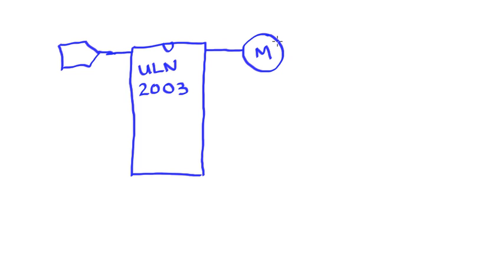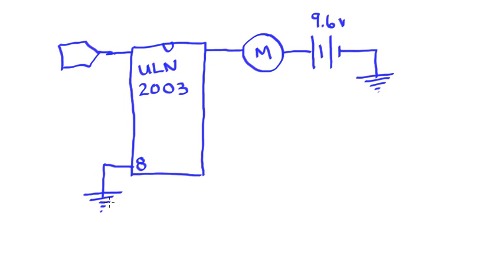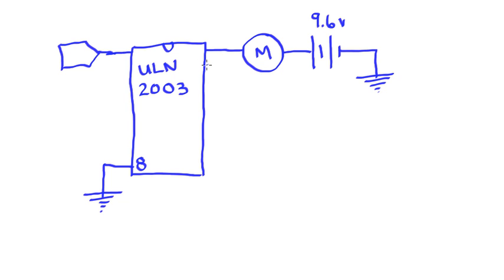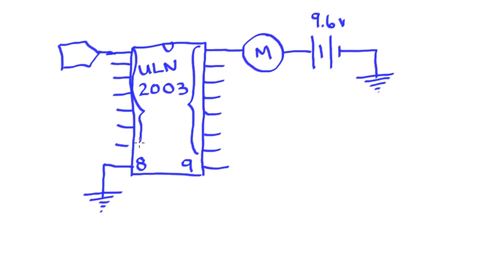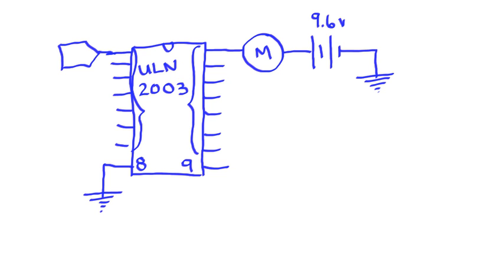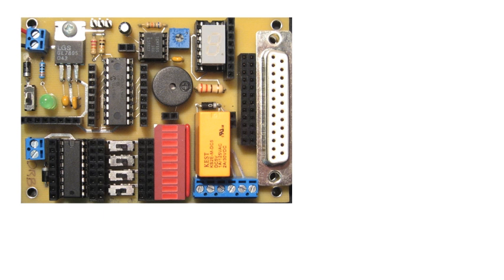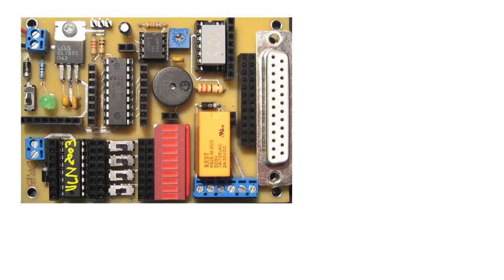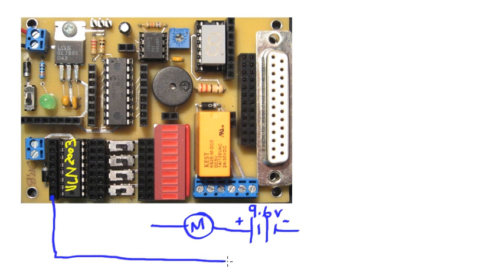The ULN2003 Darlington Array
Relays have the disadvantages of being slow, electrically noisy, and requiring somewhat larger currents to operate.  They also can not easily be used for speed control of motors.  The better alternative is to use the ULN2003 darlington array.  This video explains its operation, connections, and use with the development board.